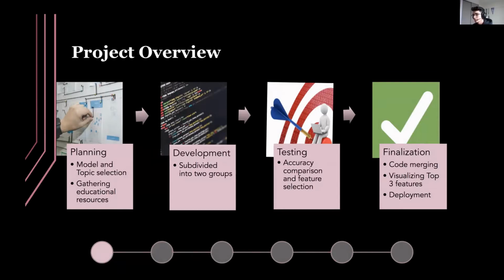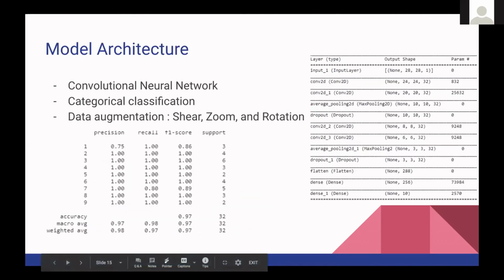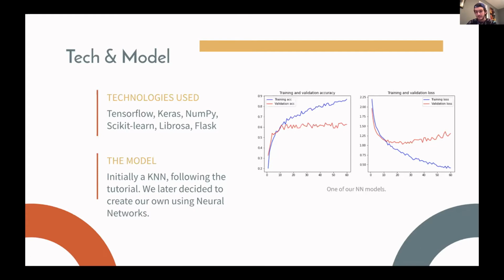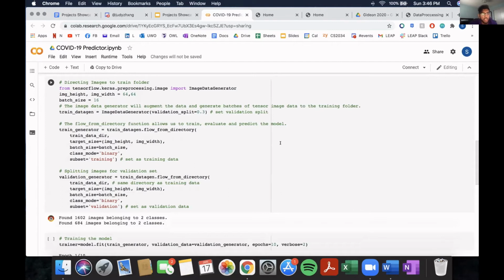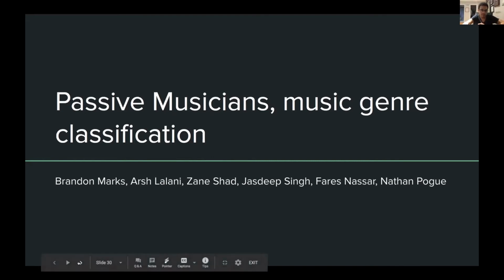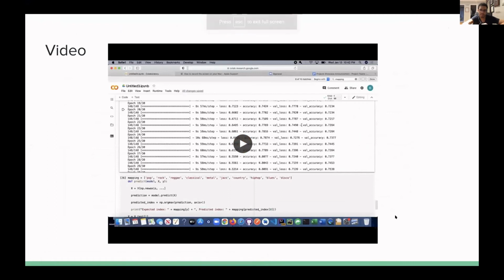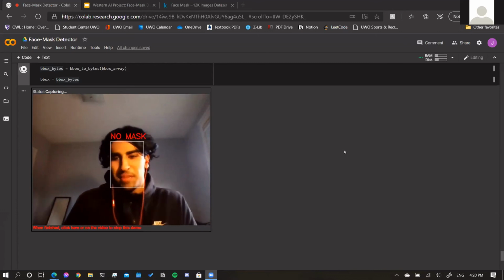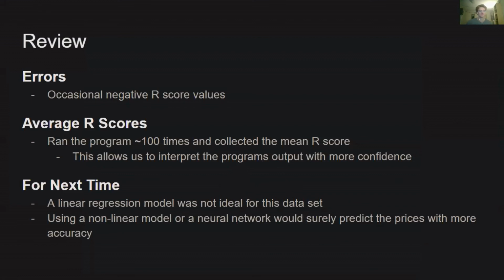Projects Showcase FW'20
Western AI's Projects Showcase for the Fall/Winter 2020 term of the Gideon project teams showcasing their projects and being judged to choose winners for best projects of the year.